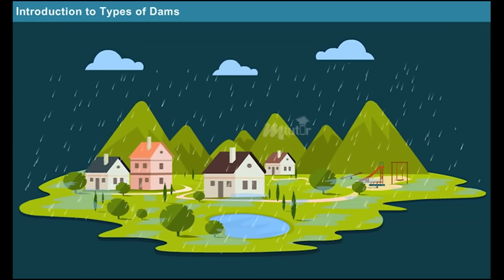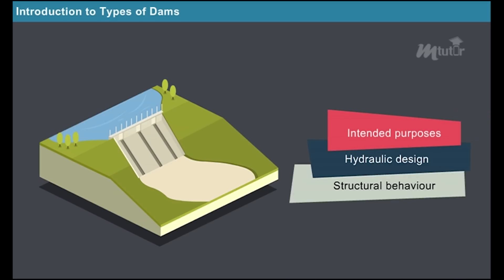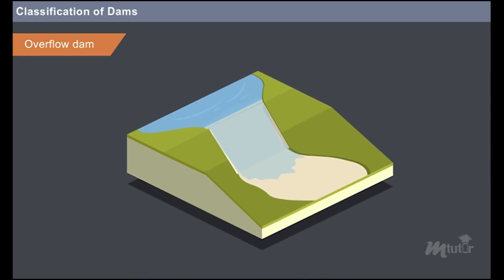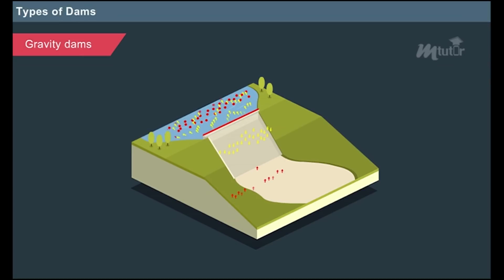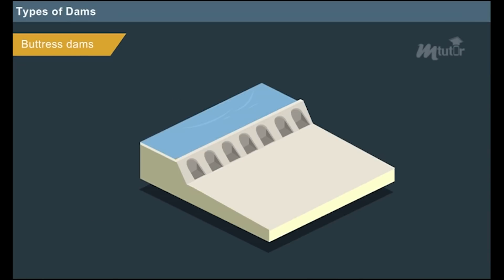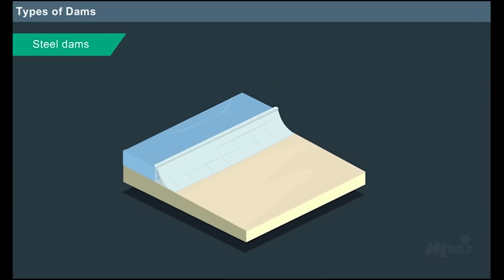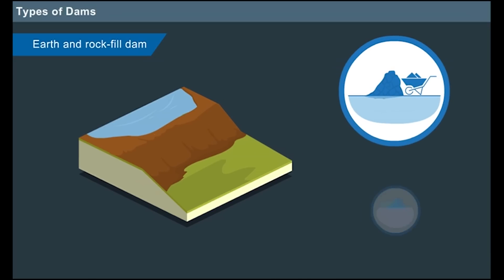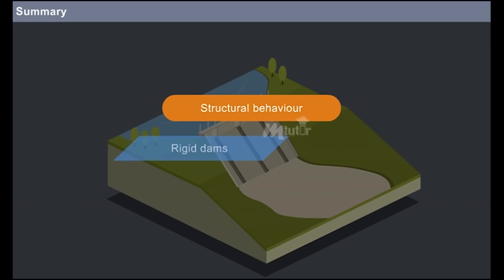Types of Dams [Year-4]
Watch this video to learn about the classification of dams and types of dams.
Department: Civil Engineering
Subject: Transportation Engineering - II
Year: 4